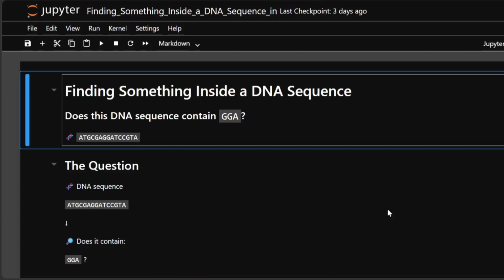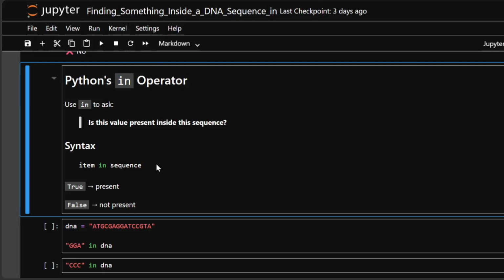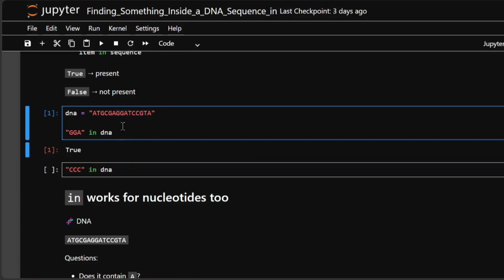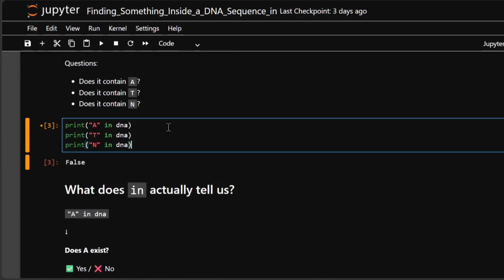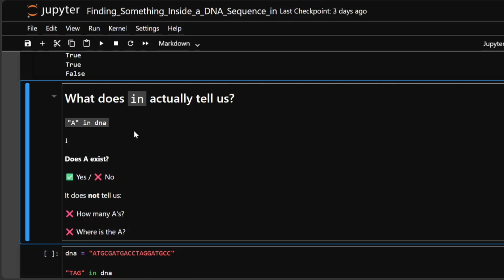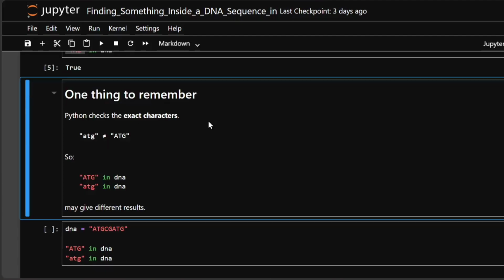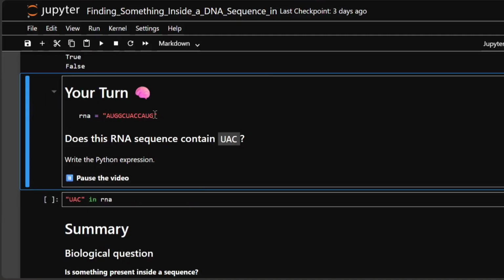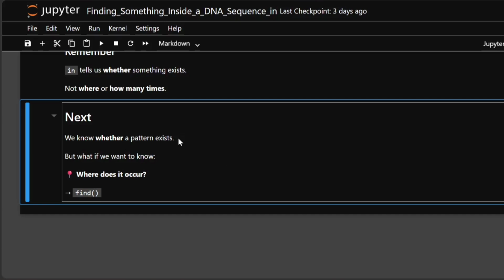How to Check if a DNA Sequence Contains a Pattern | in Operator | Python for Bioinformatics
Have you ever wondered how to quickly check whether a DNA sequence contains a specific nucleotide or pattern?

In this video, we learn one of the simplest and most useful Python operators for sequence analysis: the in operator.

Using real DNA and RNA examples, you'll learn how to ask questions like:

🧬 Does this DNA sequence contain "GGA"?
🧬 Is a particular nucleotide present?
🧬 Does an RNA sequence contain a specific motif?

We'll cover:

✅ What the in operator does
✅ The syntax: item in sequence
✅ Understanding True and False results
✅ Checking for nucleotides and sequence patterns
✅ Case sensitivity in biological sequences
✅ A beginner-friendly practice problem

By the end of this lesson, you'll be able to quickly determine whether a nucleotide or sequence pattern exists inside a DNA or RNA sequence using Python.

📚 Python for Bioinformatics Series

This series is designed for:

Biology students

Biotechnology students

Bioinformatics students

Medical students

Anyone learning Python for bioinformatics from scratch

➡️ In the next video, we'll go one step further and learn how to find the exact position of a pattern inside a sequence using the find() method.